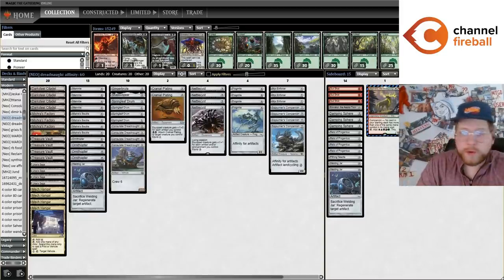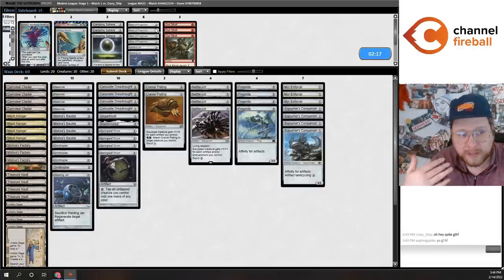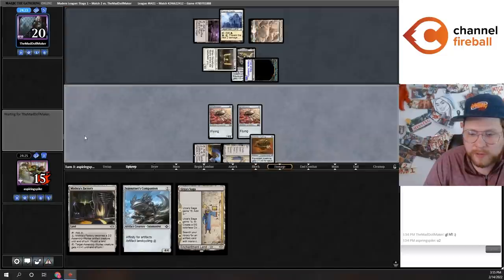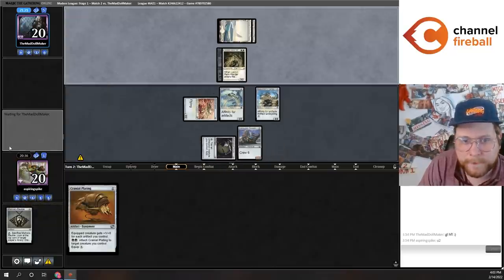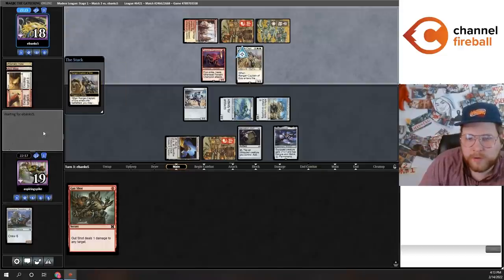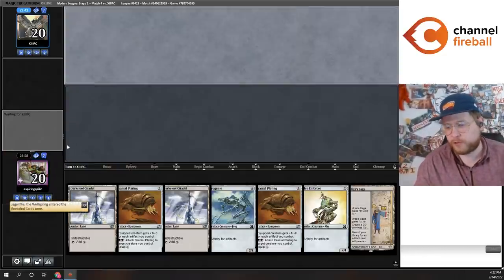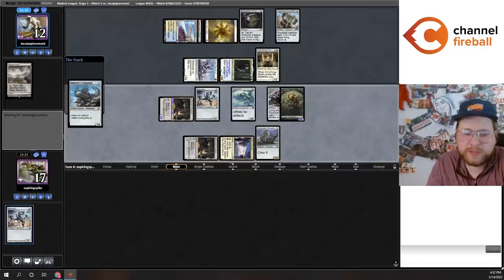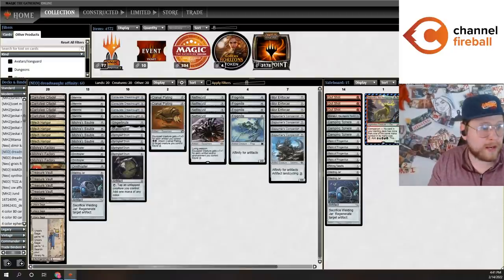Dreadnaught Affinity in Modern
AspiringSpike's looking to cruise through the Modern leagues with his latest brew, using Neon Dynasty to make Dreadnaught Affinity a reality!